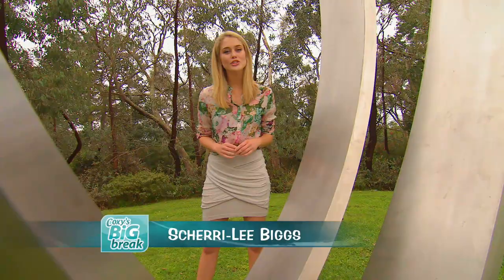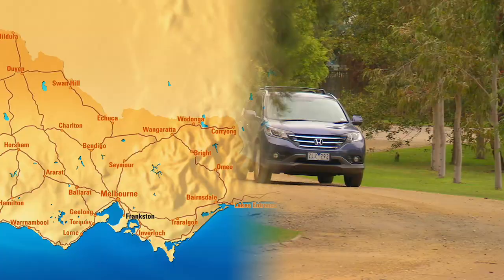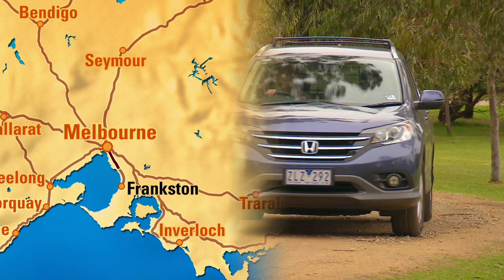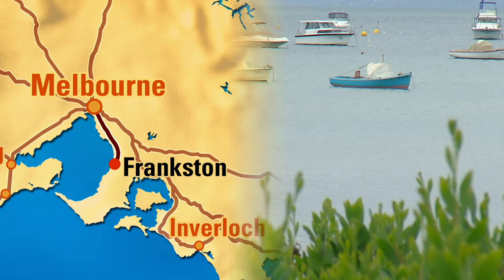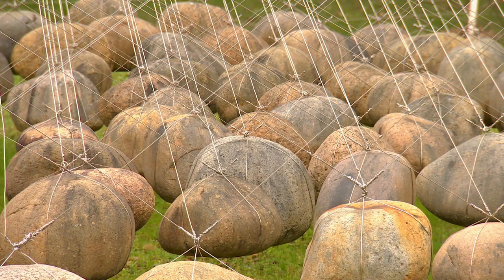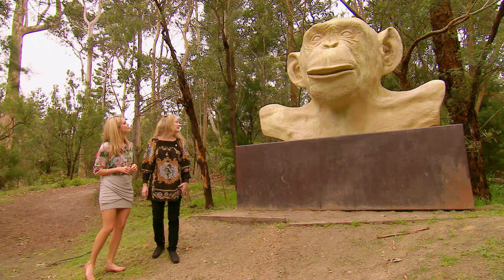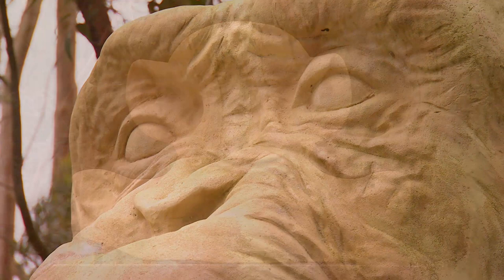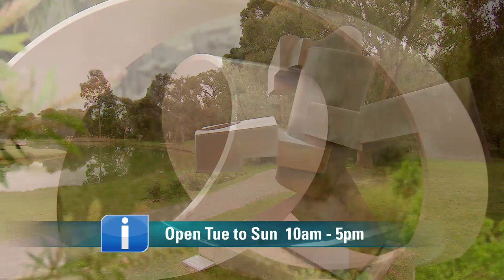McClelland Sculpture Park and Gallery - Coxy's Big Break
Scherri-Lee explores the free sculpture park and gallery.

McClelland Sculpture Park
390 McClelland Dr, Langwarrin, VIC

Geoff 'Coxy' Cox and the team present fun-filled adventures from stunning destinations across the globe.